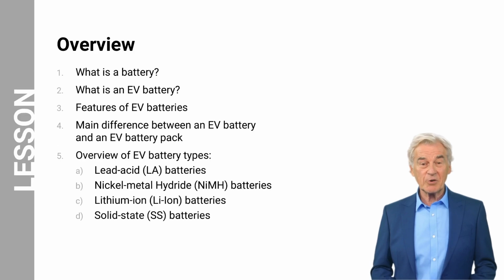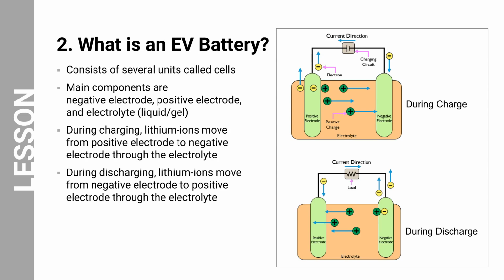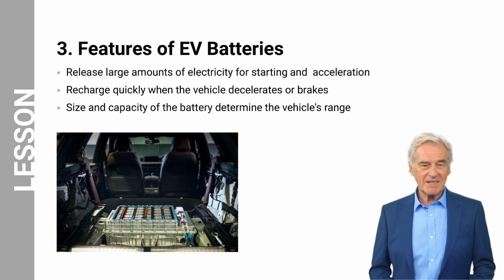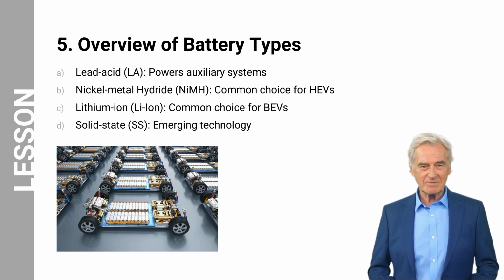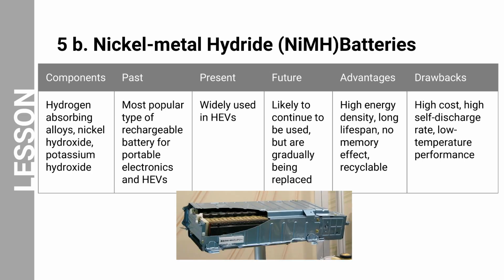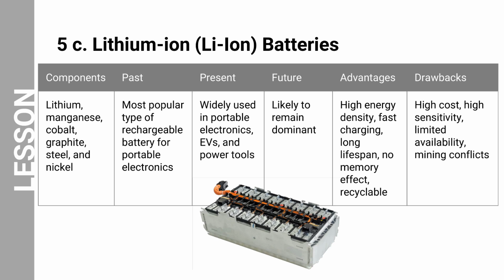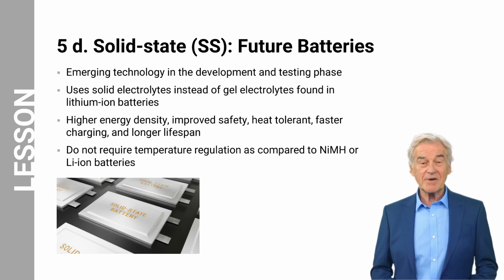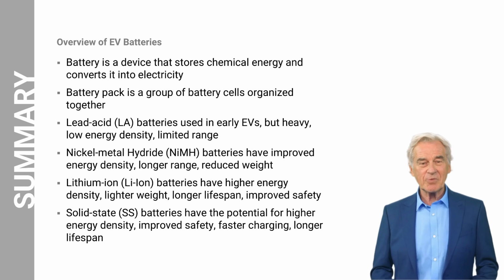SYN-EV-MT-IEV-5.1 - Overview of Batteries 1